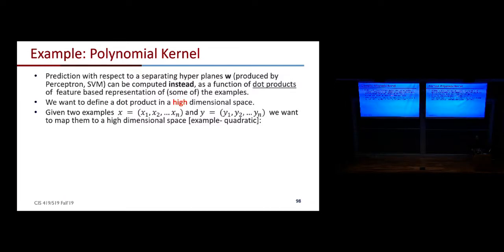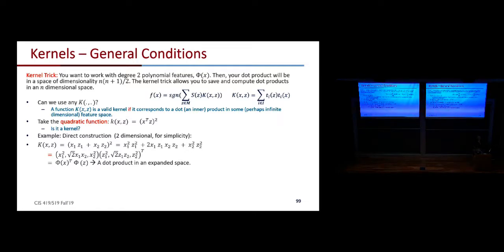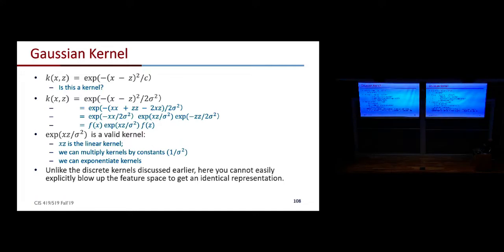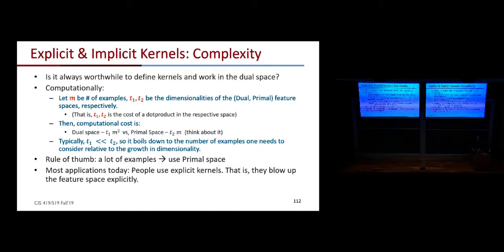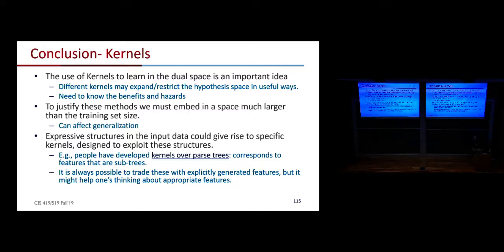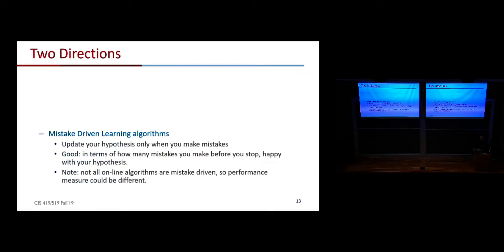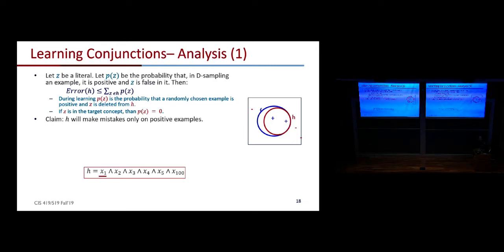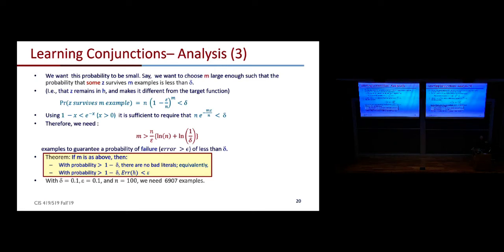Lecture 5a: Why Machine Learning Works: Explaining Generalization 10/16/2019 Wed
Lecture 5a: Why Machine Learning Works: Explaining Generalization